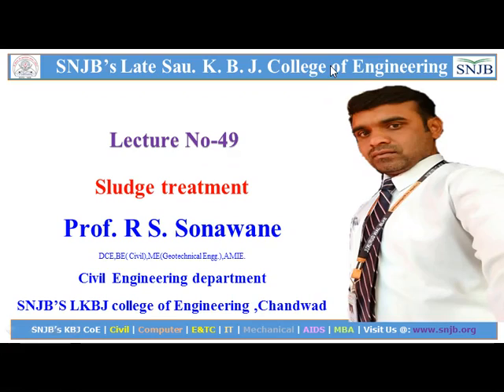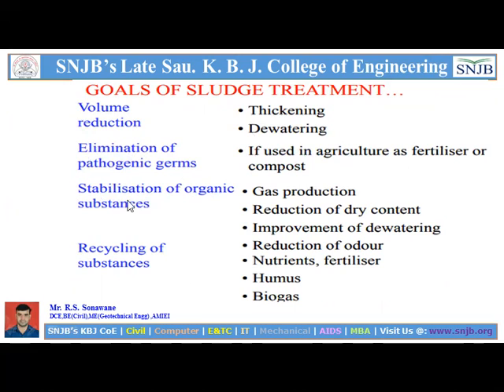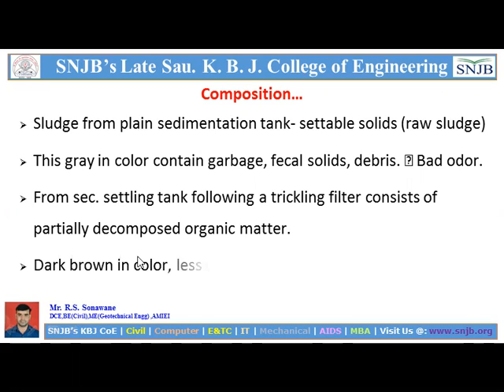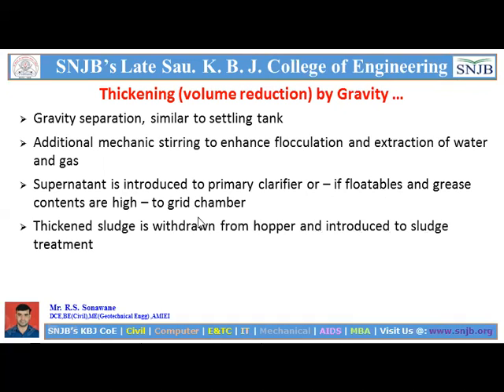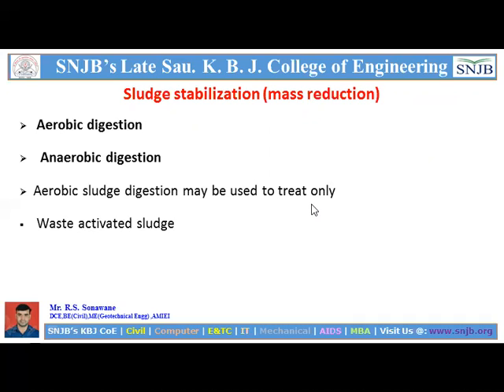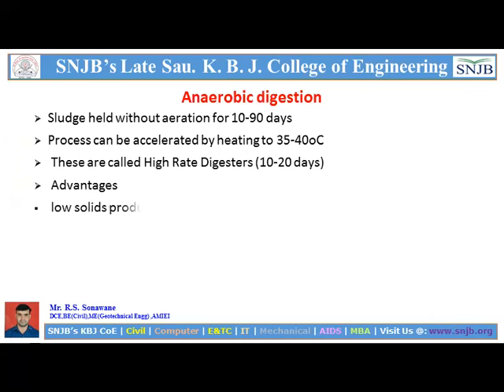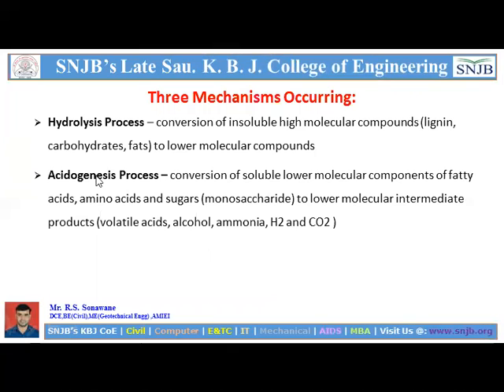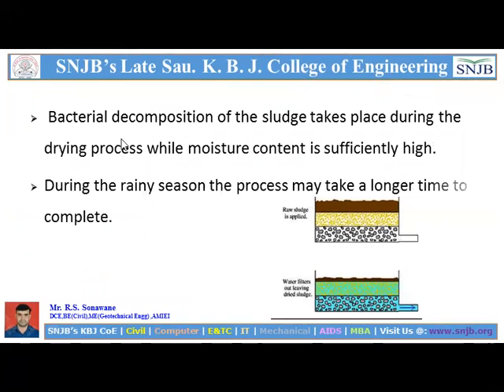LECTURE 48 SLUDGE TREATMENT